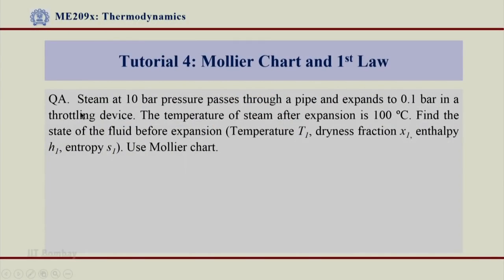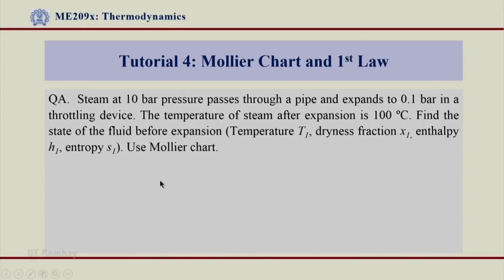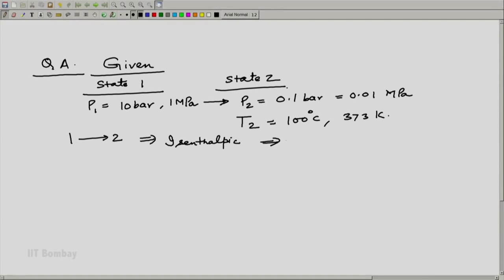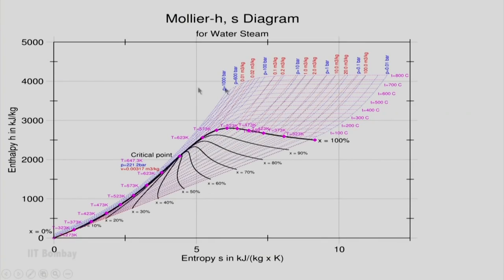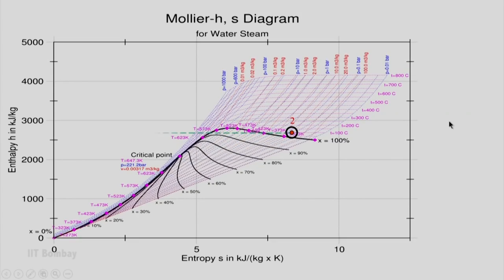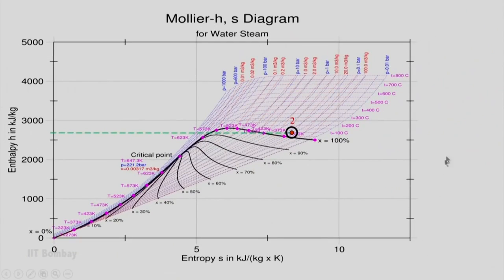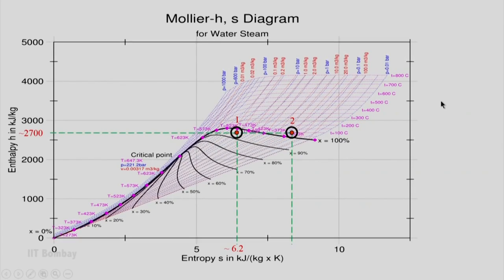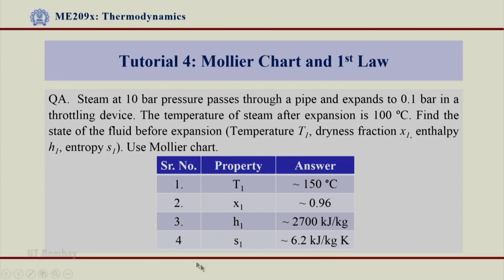ME209x S429A Tutorial 4 Mollier Chart and First Law Part 1 IIT Bombay